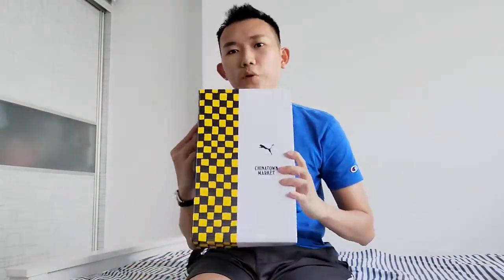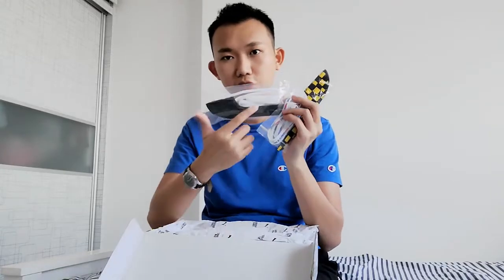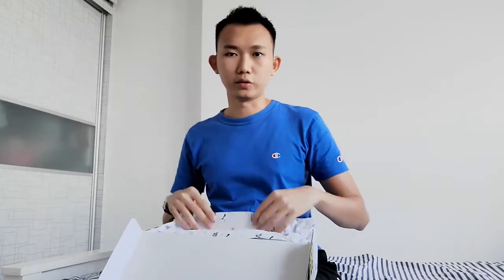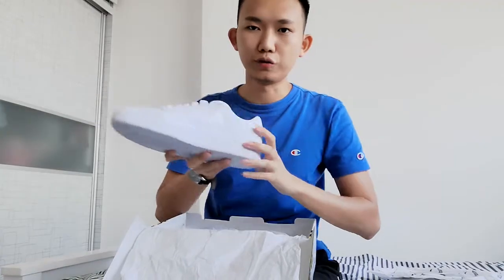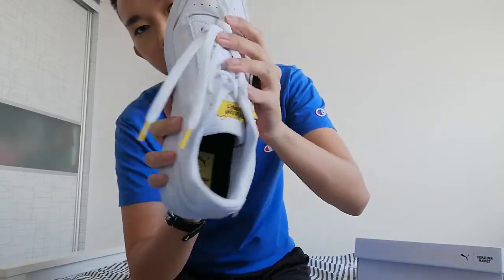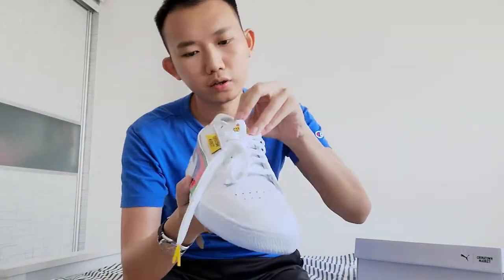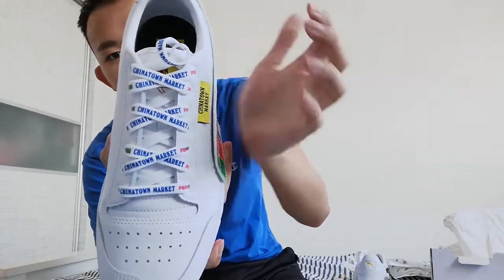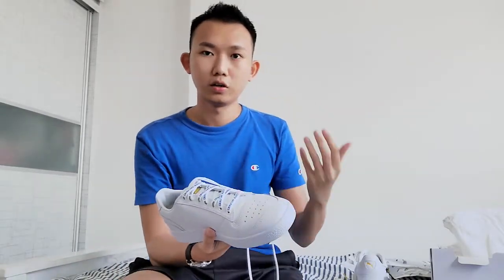Most Versatile Sneaker Ever!! | Chinatown Market x Puma Ralph Sampson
One sneaker many looks. Puma x Chinatown market Ralph Sampson lo comes with 3 side panels and an extra Chinatown market laces that can be used interchangeably. Imagine all these elements combined with the versatile white Ralph Sampson lo... The possibilities are endless!

Did I mention this sneaker has a retail price of just $170 SGD?

What are you waiting for? Grab this pair of underrated kicks before it's gone for good.